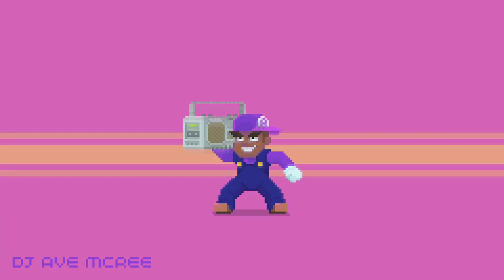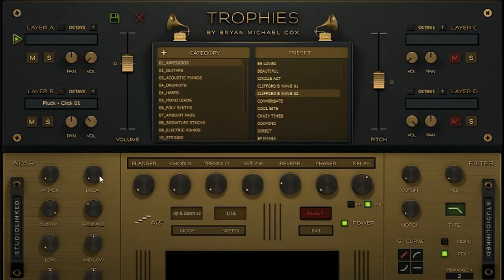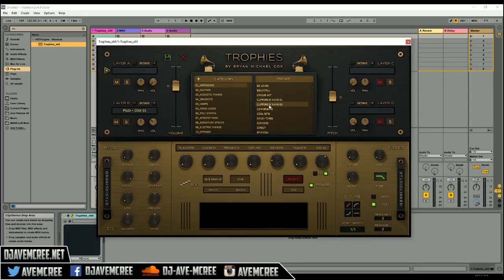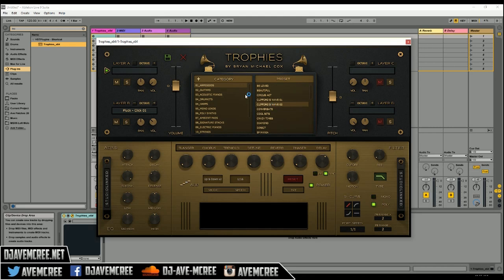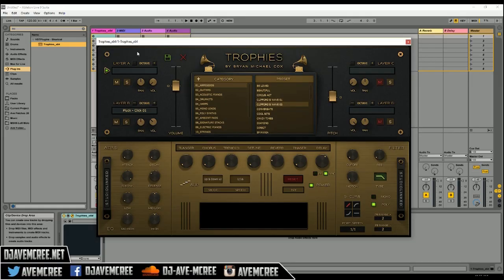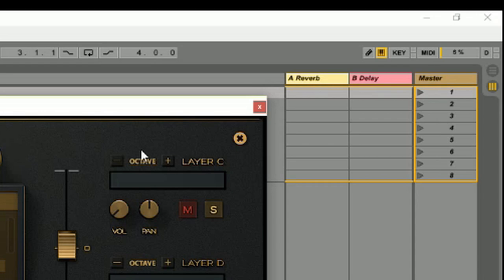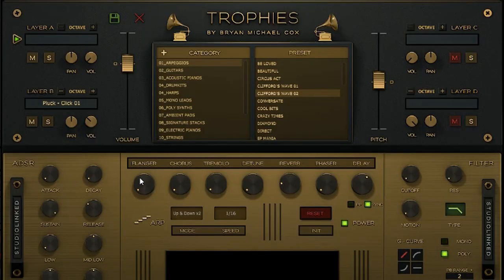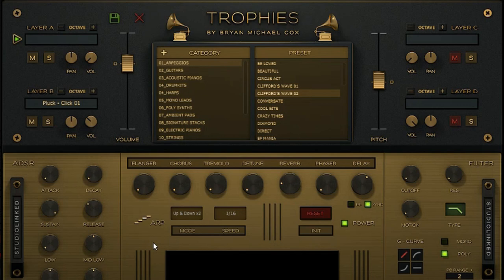First Look At StudioLinked Trophies | Bryan Michael Cox VST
A first look at StudioLinked's new rompler VST synth called "Trophies". This is a follow up to their successful Zaytoven Funky Fingers VST. This time they linked up with famous Atlanta based producer Bryan Michael Cox (Usher, Monica, etc.). Let me know if this something you'd buy? This footage was shot with the Panasonic G85 and screen captured with Xsplit.

Panasonic G85